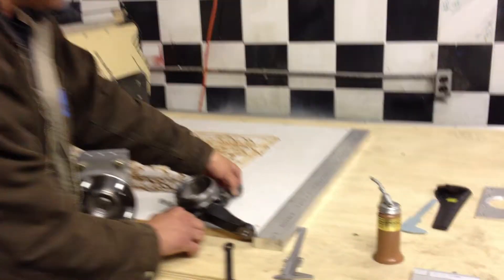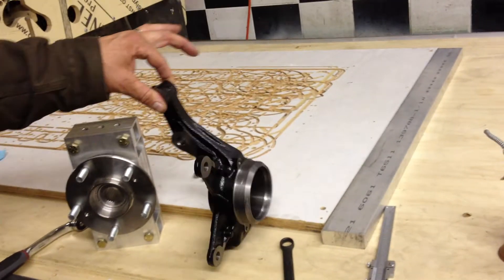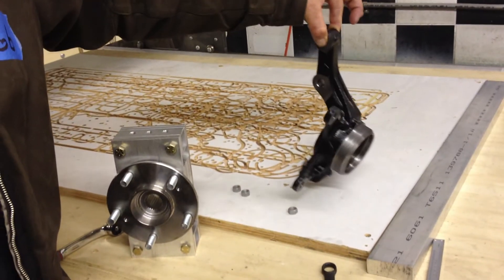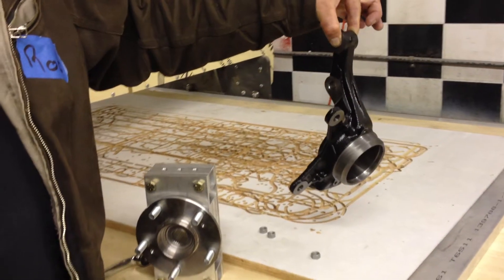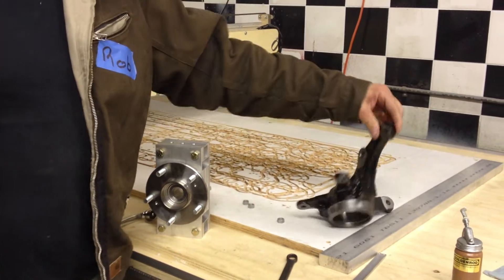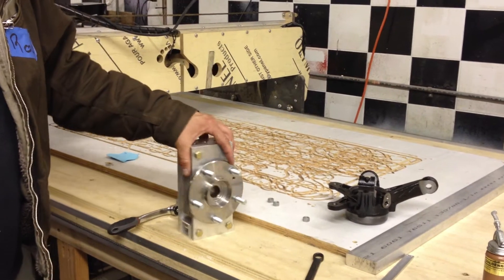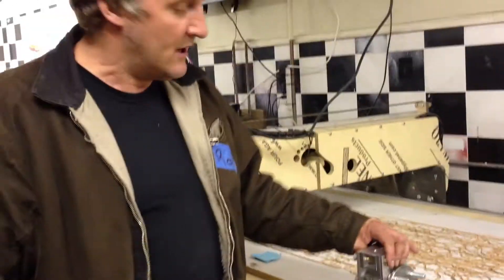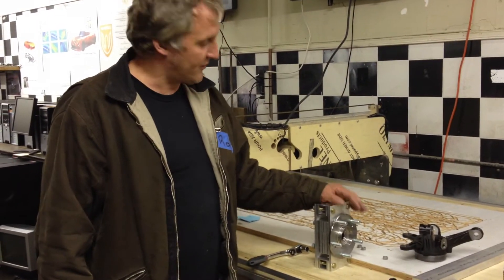Open Source Modular Suspension Knuckle / Upright Introduction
Rob Beresford introuces the WIKISPEED v1 modular steering upright and compares it to an OEM part produced by American Honda Motor Company. This is one part of the complete modular suspension, which WIKISPEED tests and makes available open source, as well as campaigns on their ultra-efficient cars.